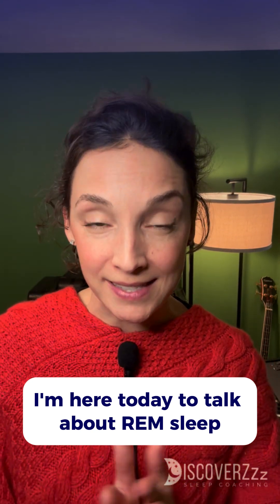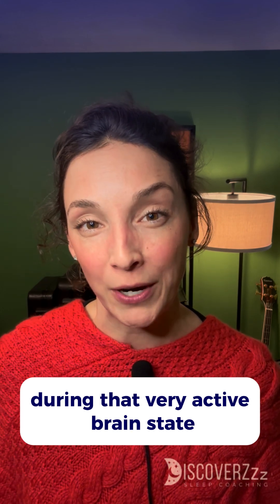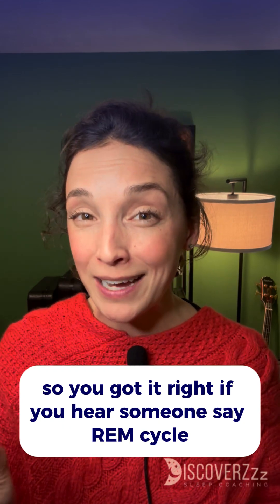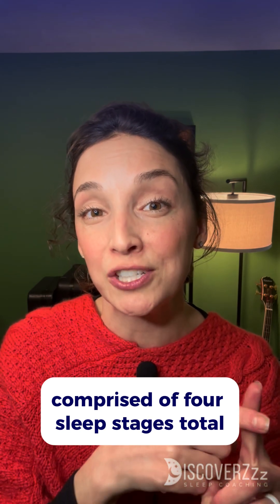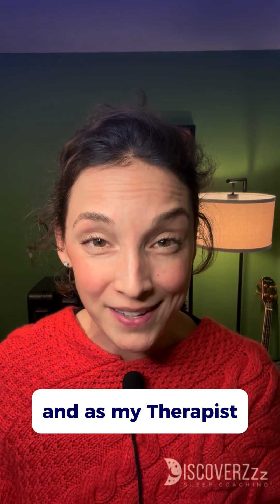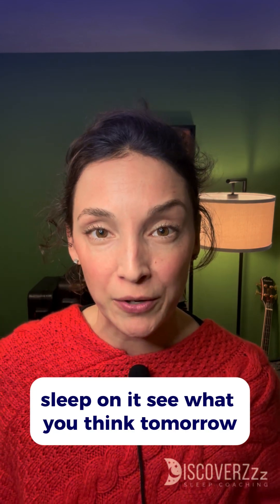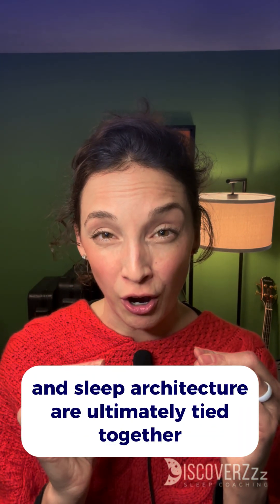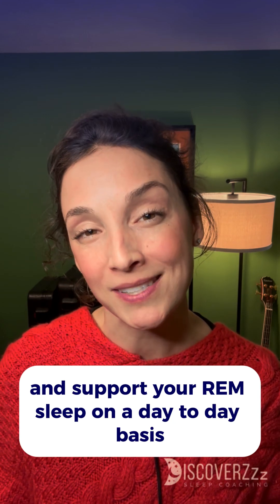The Sleep Shift: REM - It's Not a Cycle (Ep. 4)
Understand REM sleep’s place in the sleep cycle and how it supports your rejuvenation.